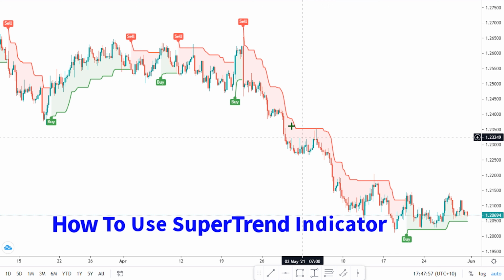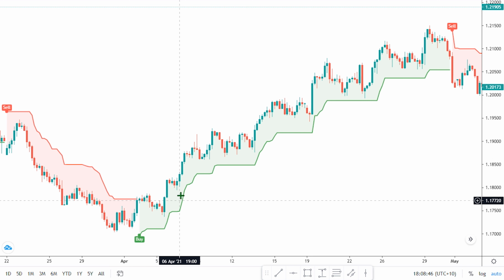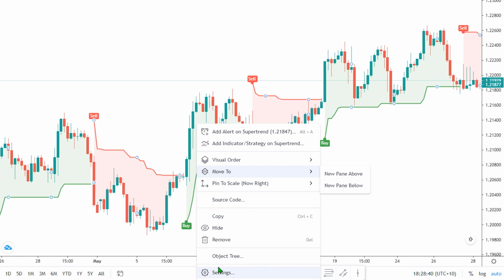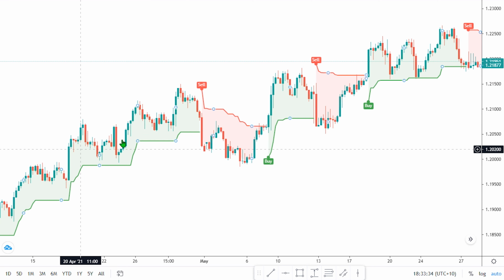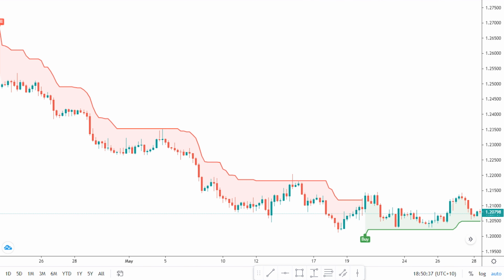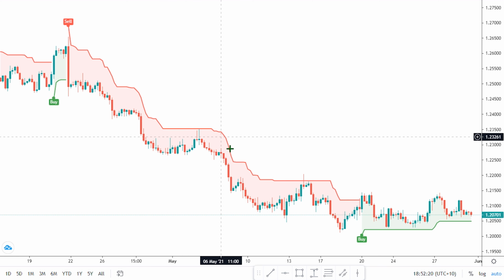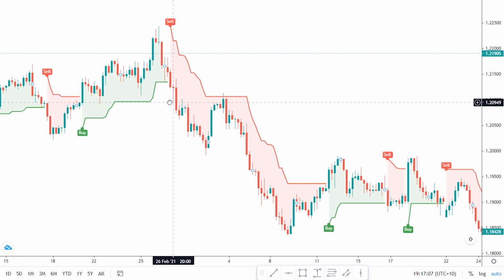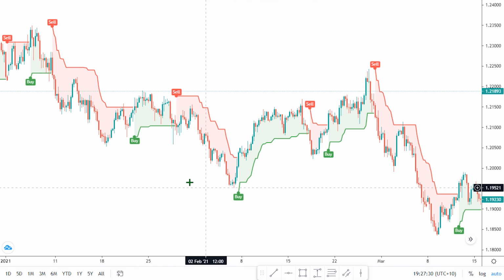How to Use SuperTrend Indicator to Improve your Trading Skills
FXDailyReport.com - How to Use SuperTrend Indicator to Improve your Trading Skills